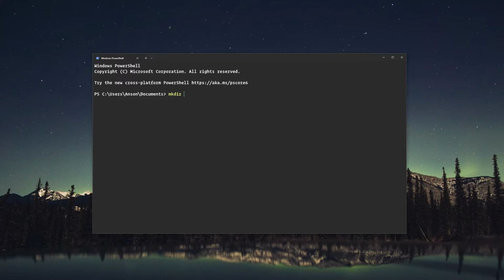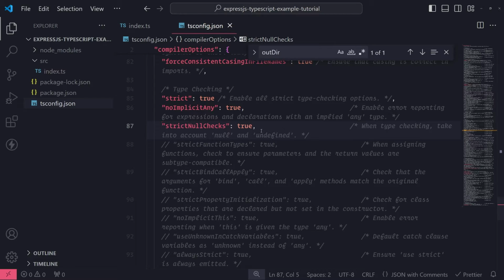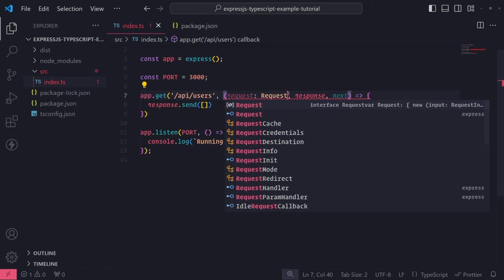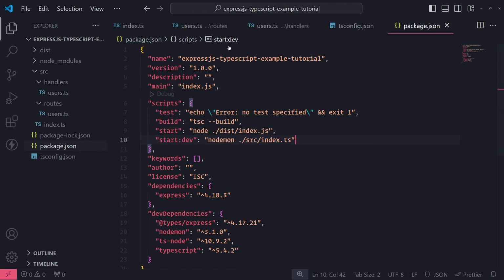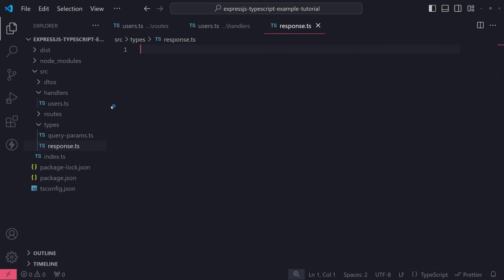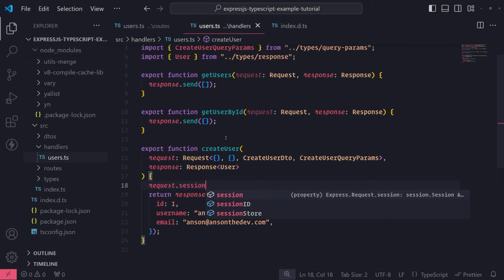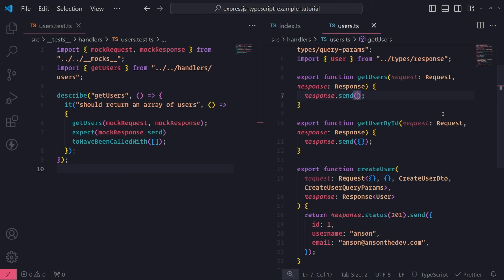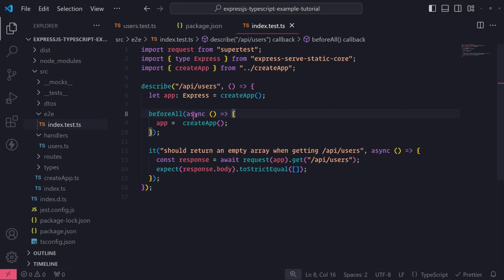Express JS with TypeScript - Setup, Examples, Testing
This is NOT a full in depth tutorial on Express JS. It is only designed to walk you through the setup process of installing TypeScript, getting it up and running with Express, and show you examples of type annotating arguments. I have also added other examples with Unit Testing & Integration testing with Jest and ts-jest.

I highly recommend you use this as a way to learn how to setup a TypeScript project for Express, and then slowly migrate over your code. Many of the concepts covered in my Express JS Full Course can easily be translated over once you get the idea of what to type annotate.

0:00 - Project Setup
3:00 - Install Typescript
8:40 - tsconfig.json file
9:44 - Configuring TypeScript
13:00 - Compile TS Files
16:30 - Nodemon with Typescript
20:27 - Basic Type Annotations
35:08 - Type annotate Request Body
41:22 - Type annotate Query Parameters
43:41 - Type annotate Route Parameters
44:38 - Type annotate Response Body
51:06 - Extend Request Interface
54:50 - 3rd Party Libraries with TS
59:45 - Unit Tests with Jest and TS
1:08:25 - Integration Tests with Supertest
1:20:45 - Integration Tests